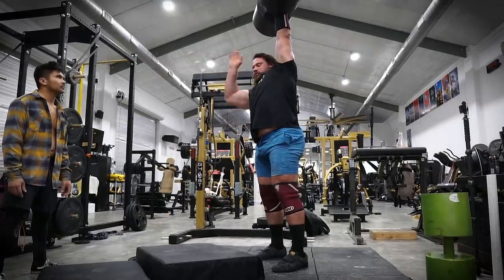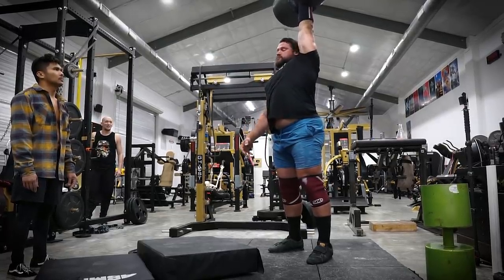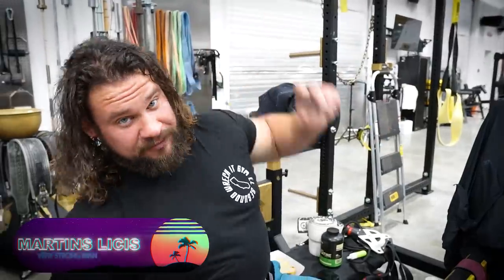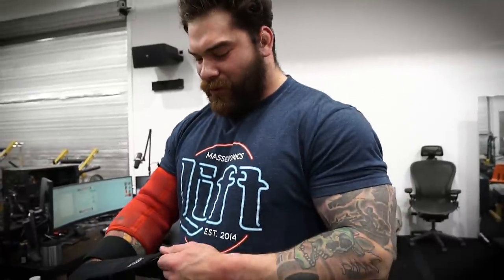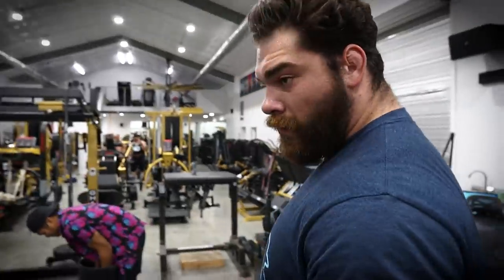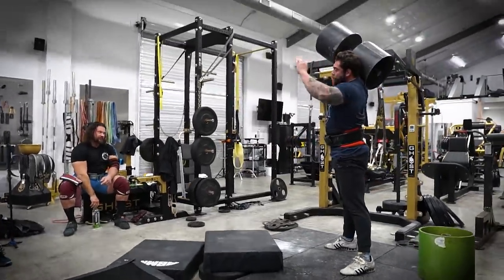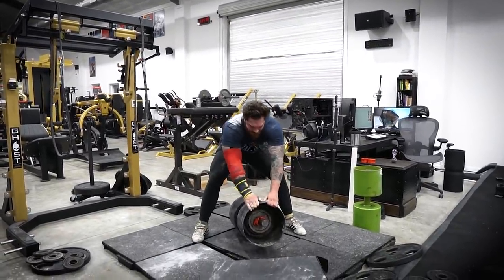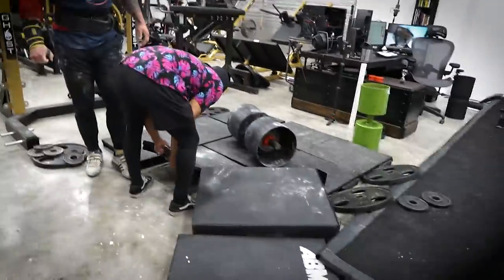Pressing weight Overhead with World Strongest Man Martins Licis At Jujimufus Gym Home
Hey guys in this video I get to train circus dumbbell with world strongest man Martins Licis, Hes a pro at this event and it was awesome to get some pointers and throw around some weight with him!